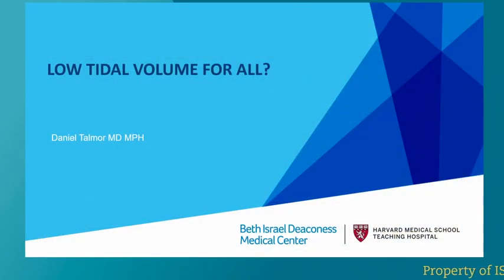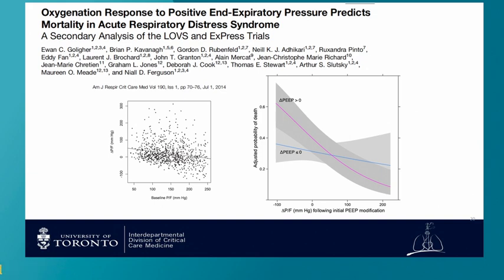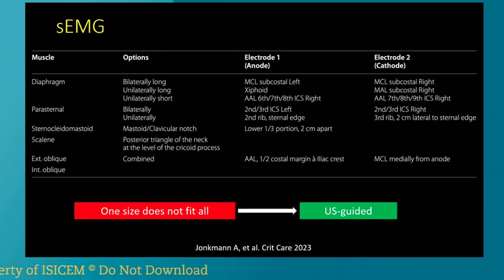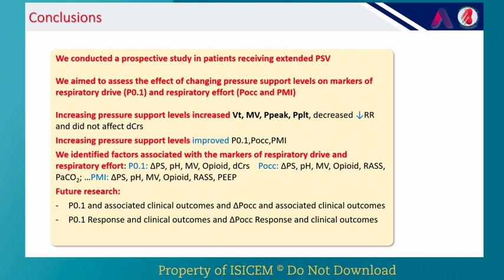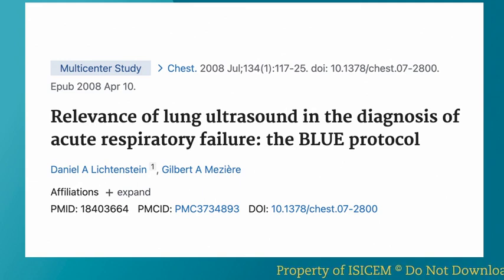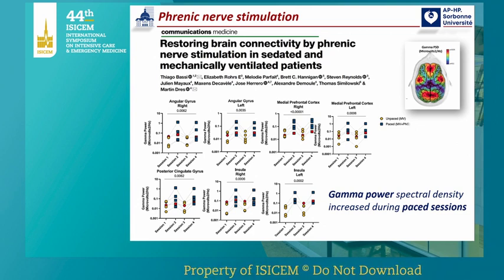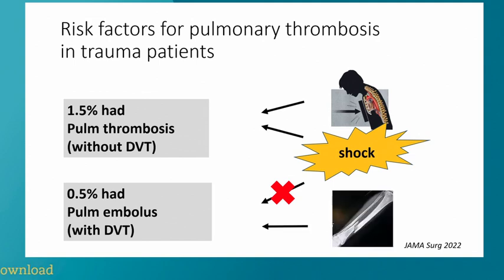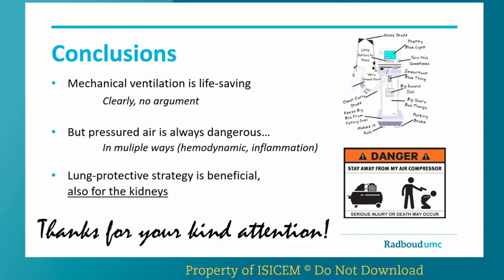4148 MECHANICAL VENTILATION 540p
- A low tidal volume in all patients? Daniel Talmor (Boston, United States)
- Using physiology for personalized mechanical ventilation Niall Ferguson (Toronto, Canada)
- Monitoring respiratory effort and lung-distending pressure Jose Dianti (Buenos Aires, Argentina)
- Discussion
- Detecting muscle fatigue using surface electromyography Oriol Roca (Hospitalet de Llobregat (Barcelona), Spain)
- P0.1 and Pocc during pressure support ventilation Rinaldo Bellomo (Melbourne, Australia)
- Electrical stimulation to preserve expiratory muscle function Leo Heunks (Nijmegen, Netherlands)
- Discussion
- Ultrasound to guide ventilator settings Paul Elbers (Amsterdam, Netherlands)
- Ventilator-associated brain injury (VABI) Martin Dres (Paris, France)
- Ventilator-associated cardiac injury (VACI) Michel Slama (Amiens, France)
- Discussion
- Ventilator-associated increased risk of thrombosis  Nicole Juffermans (Amsterdam, Netherlands)
- Ventilator-associated kidney injury (VAKI) Peter Pickkers (Nijmegen, Netherlands)
- Discussion